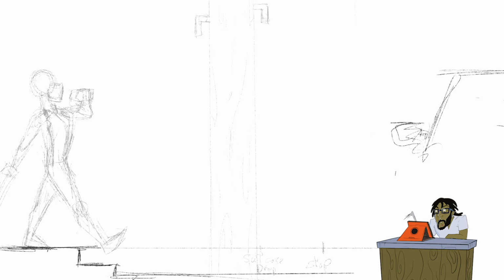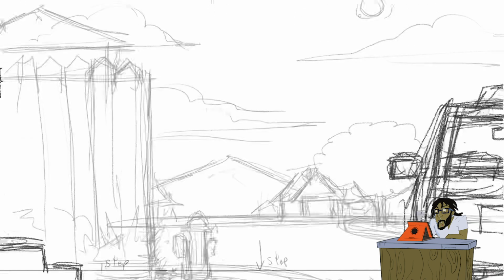Walking animation in pro create!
Speed animation showing a character walking.

Program used: pro create